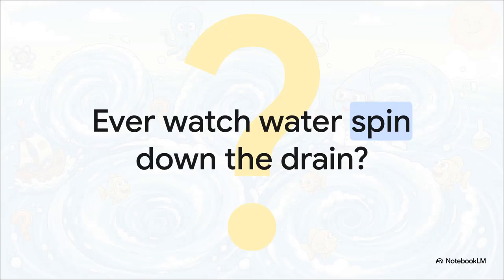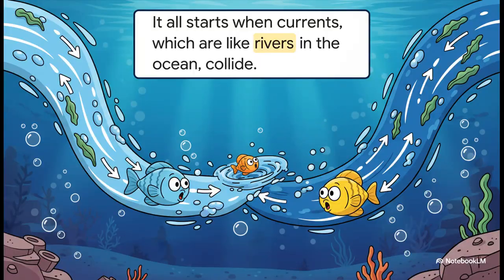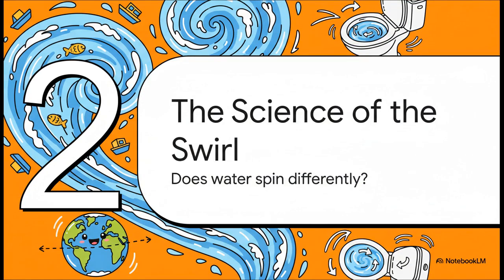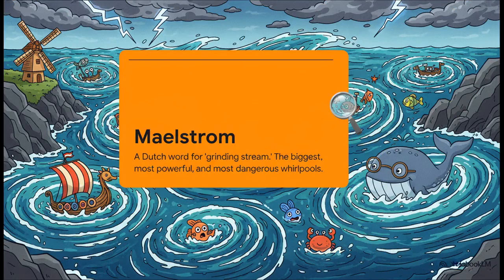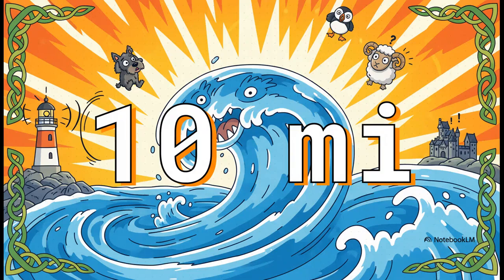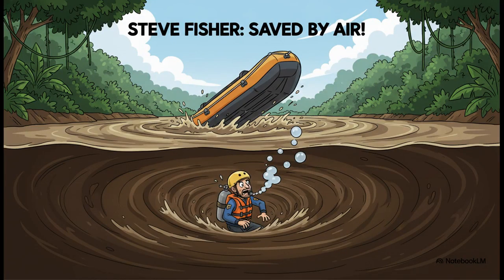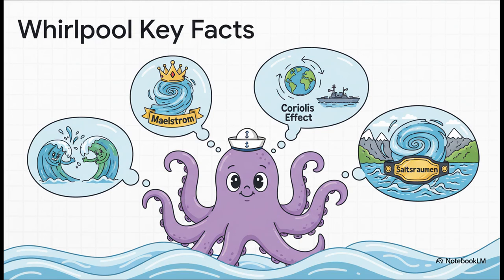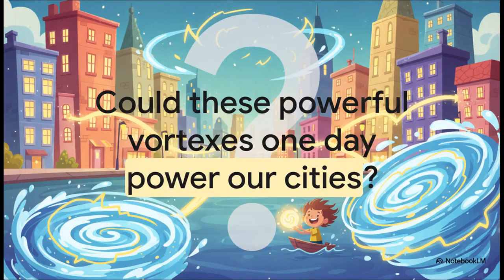The Giant Ocean Vortex! 🌊🌀 Whirlpools Explained with Captain Splash | Cartoon Science Adventure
What happens when the ocean starts to spin? Join Captain Splash and friends to discover giant whirlpools, powerful tides, and swirling science!

Ever seen water spin in a bathtub and wondered… what if the ocean did that too? 😱🌊
Welcome to the amazing world of ocean vortices — giant spinning waters that can twist, turn, and swirl like watery tornadoes. These powerful spinning currents are called whirlpools, and some are big enough to move boats and create massive waves.

Want to explore ocean science at home? 🚢🔬
Check out fun learning gear:
🧪 Kids science kits
🌍 Geography globes
📚 Ocean and weather books

🌊 What Is a Whirlpool?
A whirlpool forms when water moving in different directions crashes together. When tides, currents, and ocean obstacles meet in narrow spaces, the water starts spinning.
If the spinning water pulls things down into the center like a funnel, it’s called a vortex.

But not all spinning water pulls downward!
Some spinning areas push water upward — those are called boils or kolks.
In this cartoon episode, our crew learns the difference while sailing across a stormy sea.

🌍 Why Do Whirlpools Spin?
On a big scale, whirlpools spin partly because Earth is rotating.
In the Northern Hemisphere, many large whirlpools spin counter-clockwise.
In the Southern Hemisphere, they usually spin clockwise.
Our cartoon crew travels around the world to see how this works!

🌀 The World’s Biggest Whirlpools
The ocean is home to some truly giant spinning waters.
• Saltstraumen (Norway): The strongest tidal current on Earth, creating whirlpools up to 10 meters wide.
• Moskstraumen: A famous whirlpool that inspired stories and legends.
• Corryvreckan (Scotland): Creates huge waves and spinning currents around underwater rocks.
• Naruto Whirlpools (Japan): Multiple spinning vortices appear at once during powerful tides.
• Old Sow (Canada/USA): A roaring whirlpool that even makes strange sounds!
In the video, Captain Splash and friends explore these watery giants while staying safe.

🚢 Can Whirlpools Be Dangerous?
Large ships can usually survive whirlpools, but small boats must be careful.
Strong spinning water can pull objects downward or toss them around.

Our cartoon crew learns important ocean safety lessons:
• Stay far away from strong currents
• Follow safe boating schedules
• Always respect nature’s power

🤿 How Could Someone Escape?
If someone ever fell into spinning water, swimming toward the outer edge gives the best chance of escape.
The crew also hears an incredible true survival story about a person who survived underwater thanks to an air pocket.

This fun science video teaches:
• What whirlpools are
• Why oceans spin
• Where giant whirlpools exist
• How sailors stay safe
• The science behind moving water
Some cool extra facts in this description go beyond what’s shown in the video so curious explorers can learn even more!
Join Captain Splash and the crew for a swirling science adventure and discover why the ocean is one of the most powerful forces on Earth.

🌊🌀 Did you know the ocean can spin like a giant drain?!
If you love wild science adventures:
💬 Comment: “SPINNING OCEAN!”
📤 Share with friends
Hook: The ocean isn’t just water… it’s a spinning, swirling science machine! 🌊✨